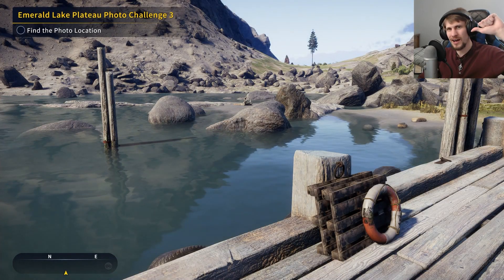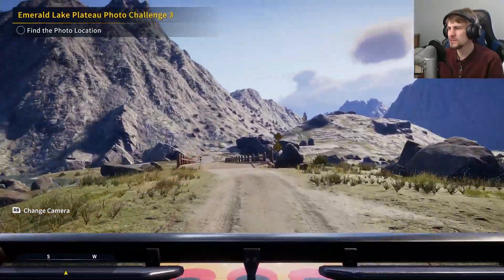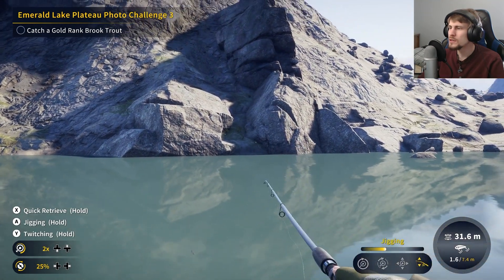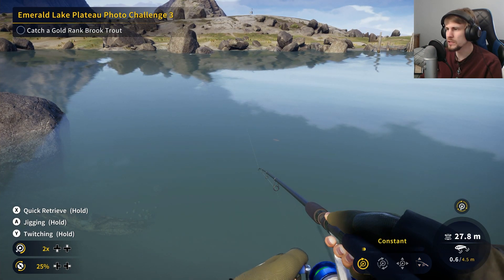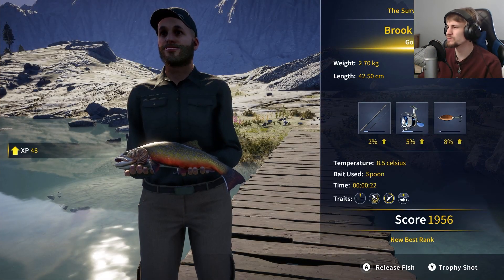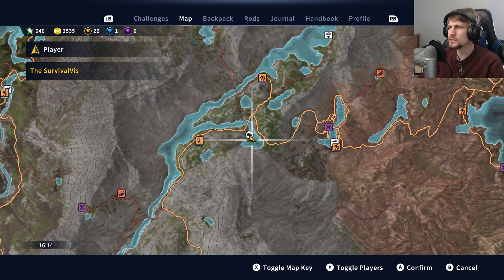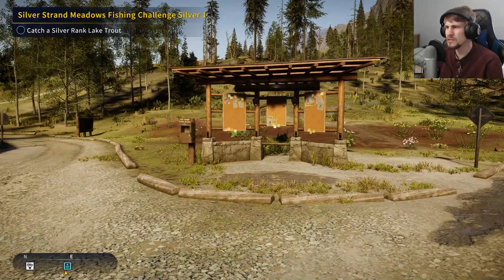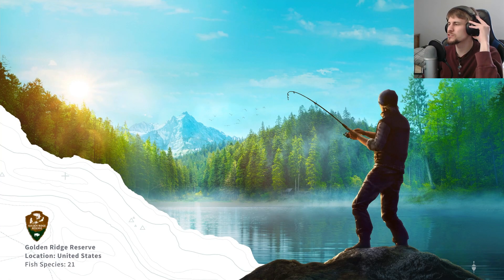Just Shy of Size | Call of the Wild: The Angler (Post-Console Release) #42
Using the hook size chart we've knocked out a few of the gold rank challenges in The Angler but we have run into a snag as well now. We'll need hook sizes of #1 and #2 for a few species ahead but that means we need to be higher level to open them up in the shop. So what we're going to focus on instead is what gold rank species we can land with our current equipment. So for that we're going up to Silver Strand to see about a few familiar species that we shouldn't have too much trouble bringing in.

Call of the Wild: The Angler is developed  and published by Expansive World;

Outro music;
Elegy by Asher Fulero;